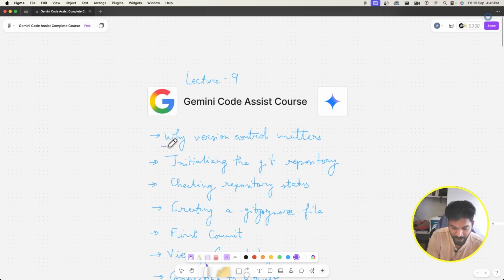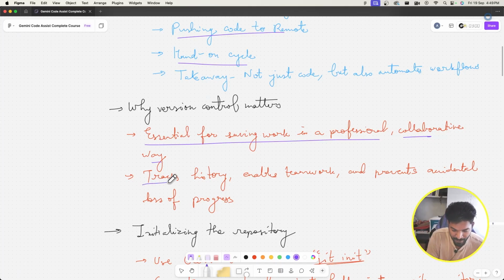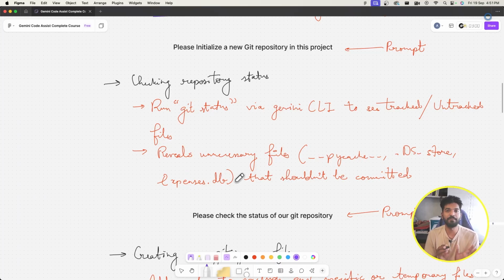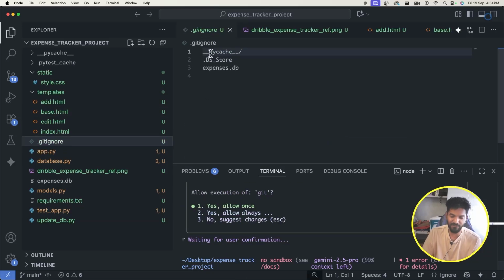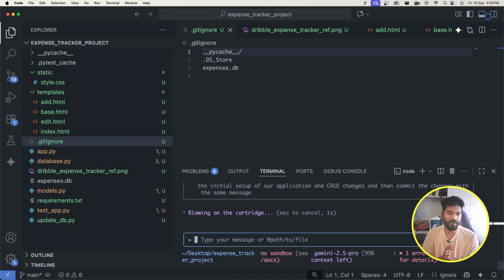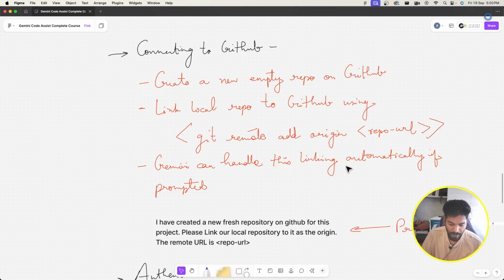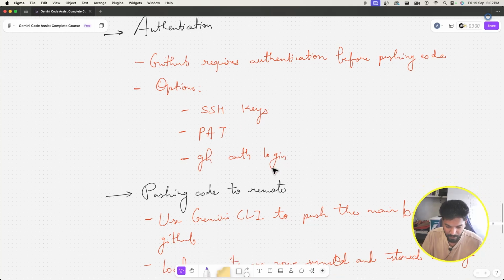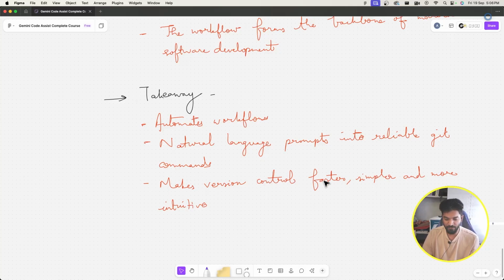L-9 | Complete Version Control System with Gemini CLI 🚀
Version control is the backbone of modern software development. In this video, we’ll learn how to manage a complete Git workflow using Gemini CLI — from initializing a repository to committing and pushing code to GitHub. 🚀

Instead of memorizing Git commands, we’ll use natural language prompts with Gemini to handle the entire workflow:

Creating a professional .gitignore

Staging and committing changes with clear commit messages

Linking to a remote GitHub repository

Pushing code securely to the cloud

Practicing the full cycle of coding → committing → pushing

By the end, you’ll see how Gemini can act as your personal Git assistant, making version control faster, simpler, and more professional.

CHAPTERS
00:00 Introduction
02:08 Why Version Control matters
03:37 Initialising the repository
04:56 Checking repository status
06:49 Creating a gitignore file
08:44 First Commit
11:40 Viewing Commit Log
12:22 Connecting to Github
15:16 Authentication in github
16:20 Pushing code to remote
17:14 Hands-on Cycle
18:00 Takeaway
18:43 Conclusion